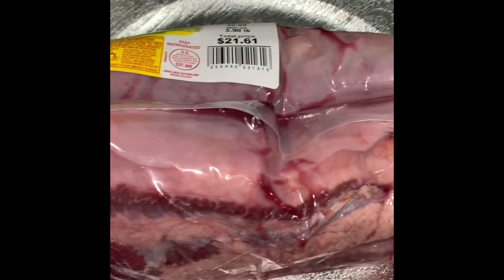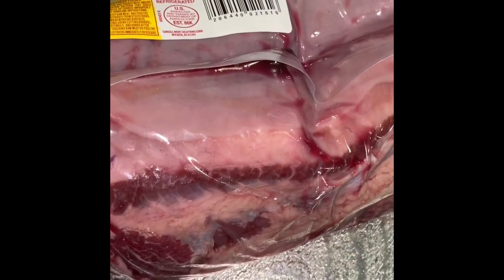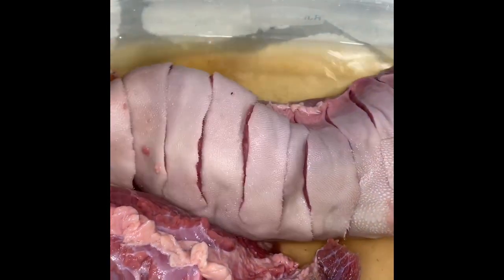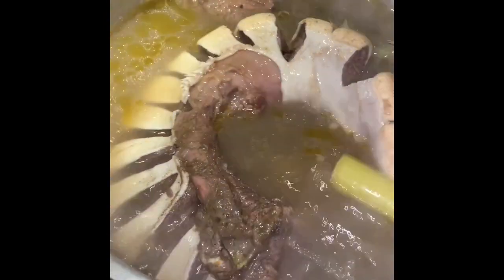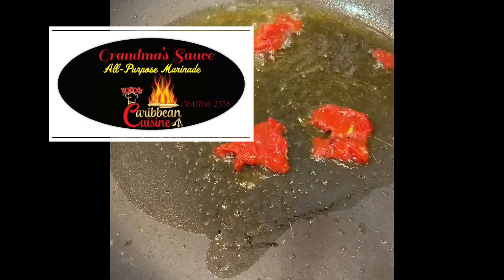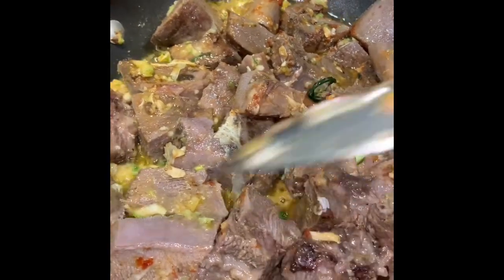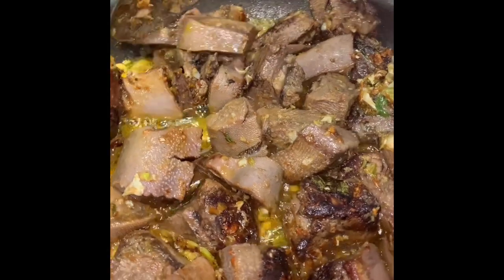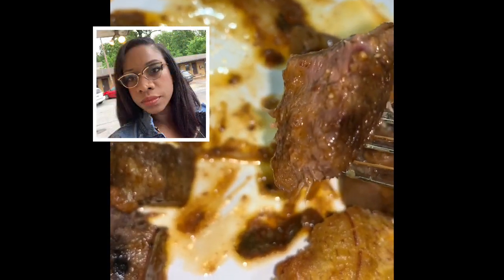Beef Tongue In Creole Sauce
For any questions or consult, please call or text: (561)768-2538